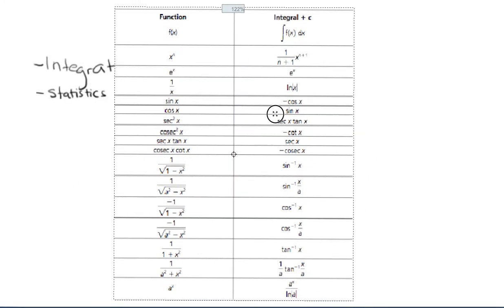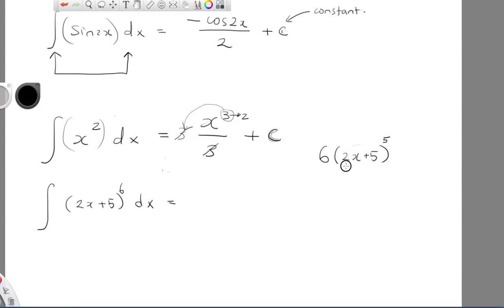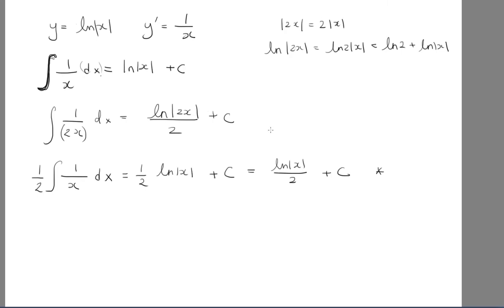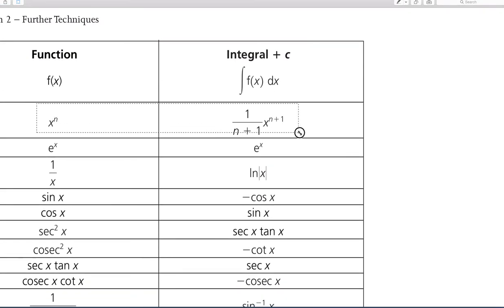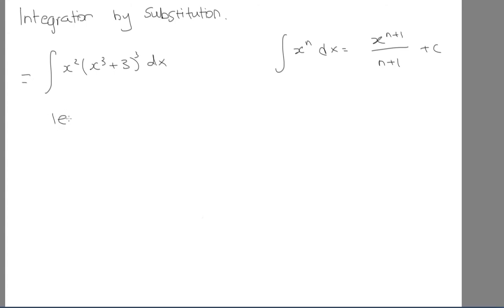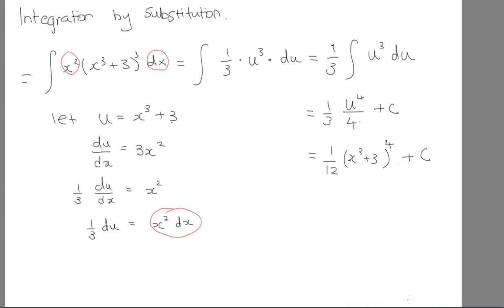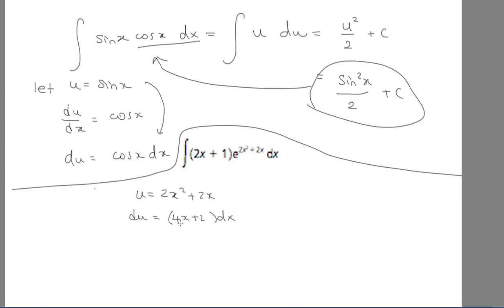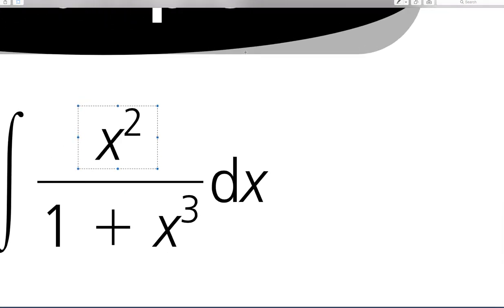Maths Methods session 4 lesson 2 part 1